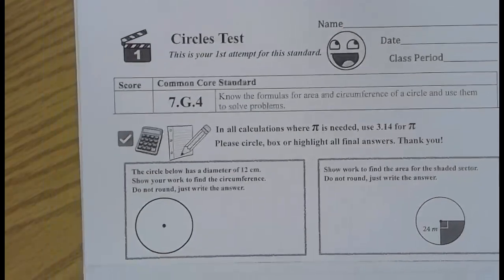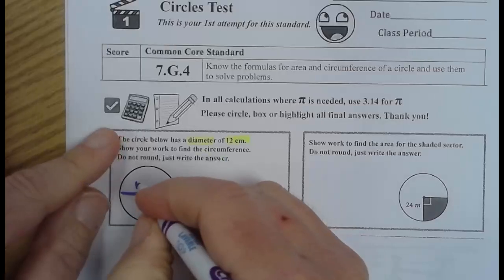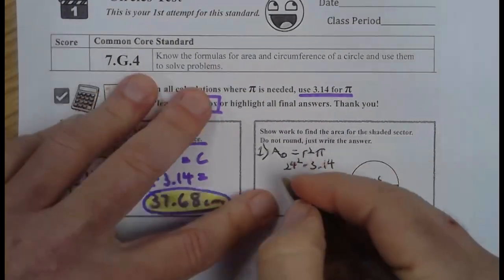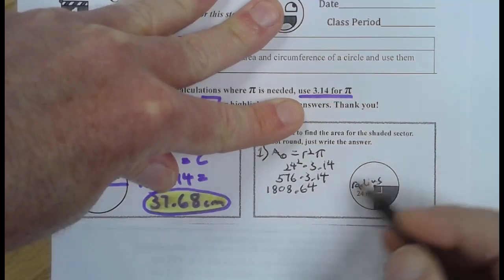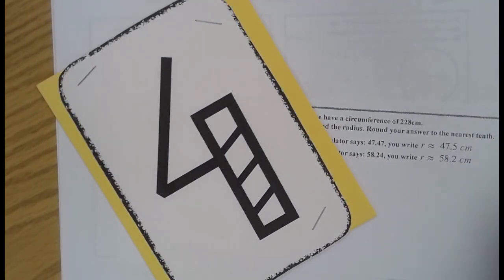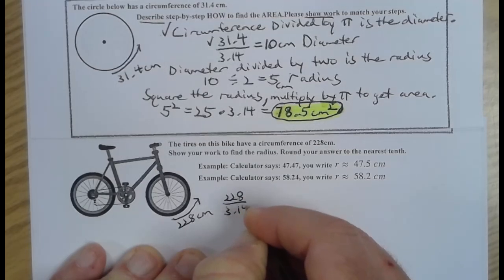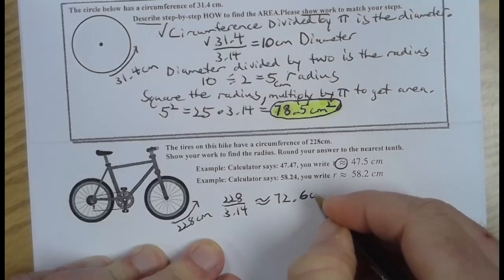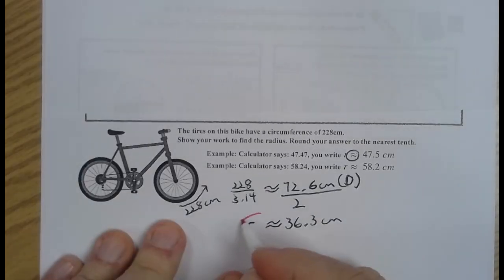Circles Area, Circumference, Radius, Diameter 2025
0:00 Intro
0:18 Problem 1
2:18 Problem 2
5:18 Problem 3
9:24 Problem 4